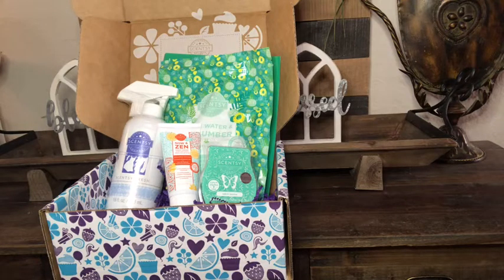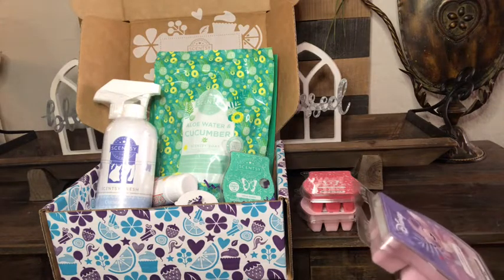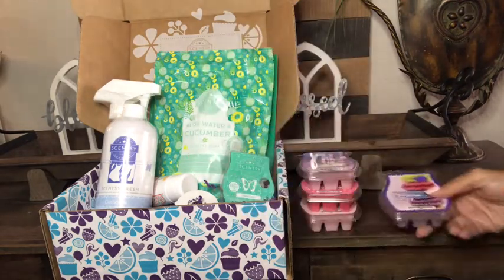Scentsy Club Haul January 2021 | Plus Scentsy Whiff Box January 2021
Hey loves!!! Thanks for taking the time out of your day to watch my video 🙏🏿💞